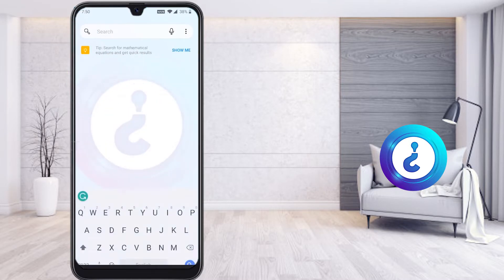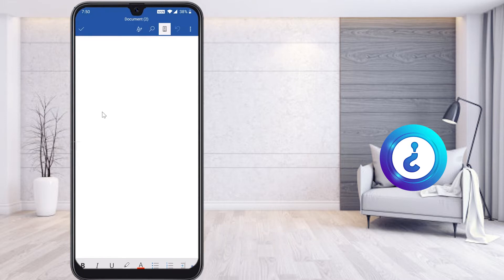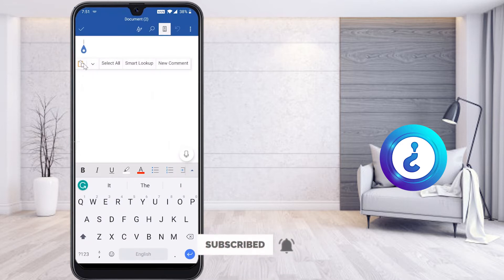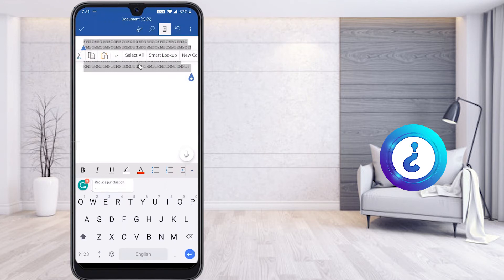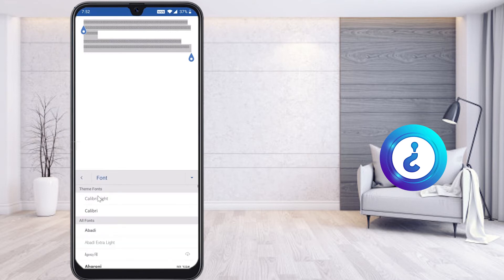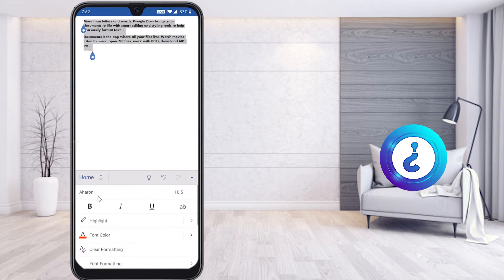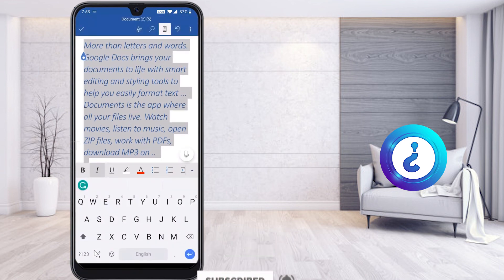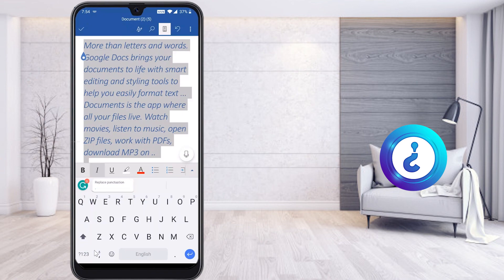How to set font in Microsoft Word from mobile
This video tutorial will help you How to set font in Microsoft Word  from mobile.